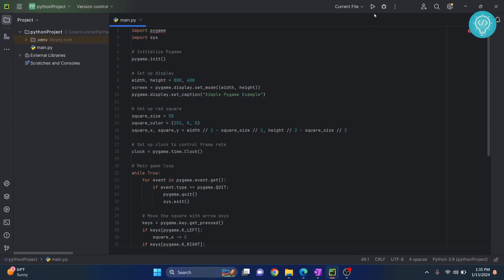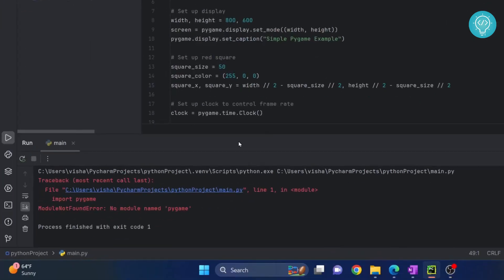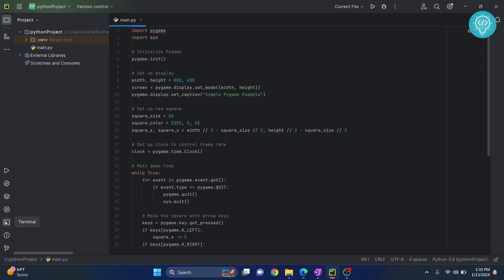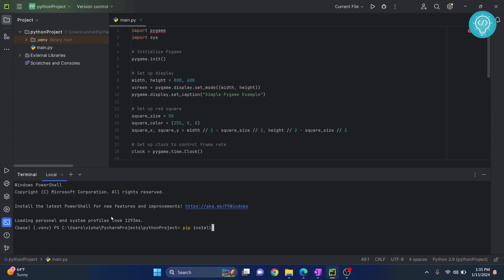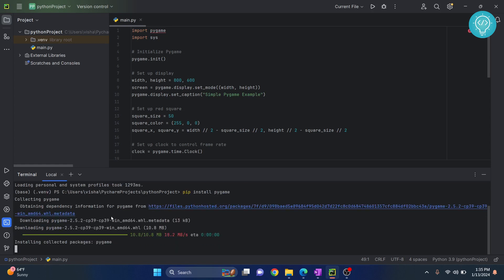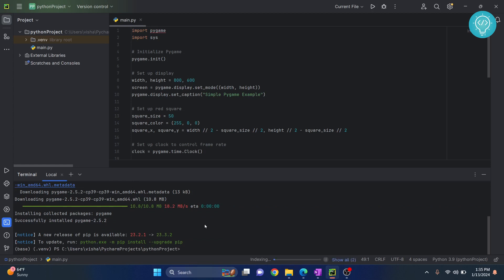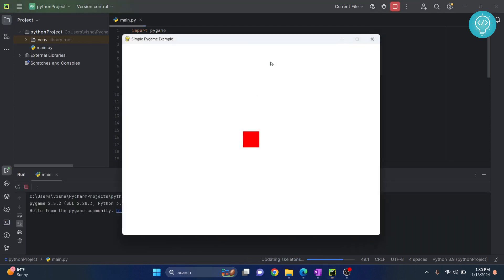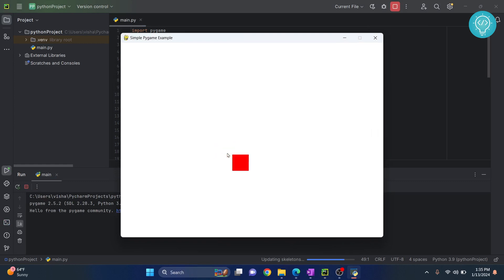How to Fix The ModuleNotFound Error for PyGame (2024) - No module named PyGame - FIXED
In this video, I'll show you how to fix the error: No module named pygame, modulenotfound error.
This error occurs when pygame is not installed in our python, or your environment.
PyGame helps you create games using python, and if you see this error it means the module pygame is not installed. We will install pygame using PIP.

After this video, the error modulenotfound for pygame will be fixed, let me know if you have any other questions.